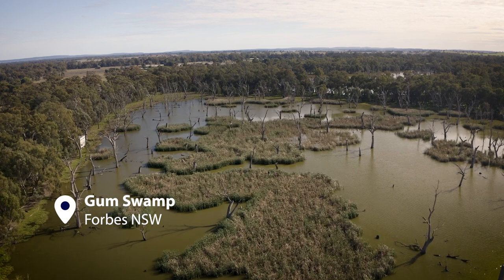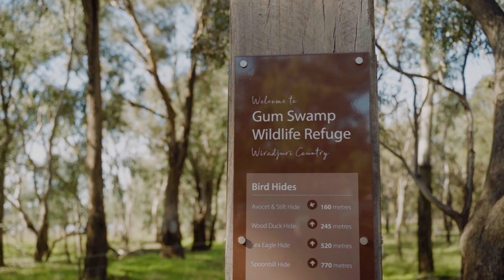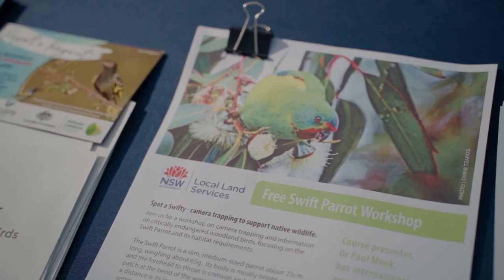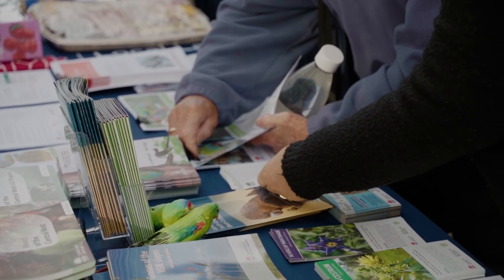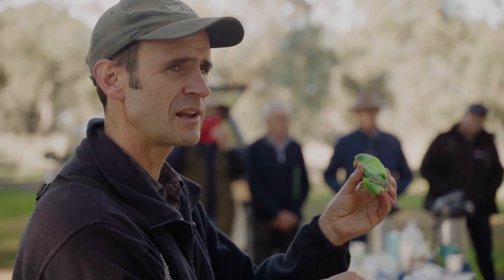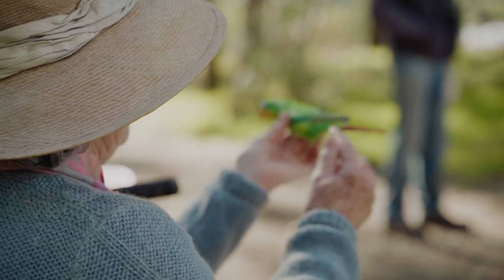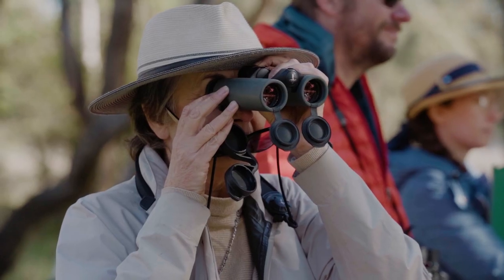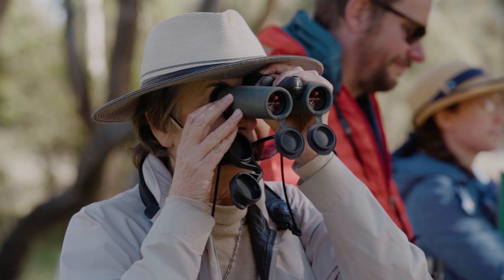Swift Parrot Field Day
This video touches on the work Central West Local Land Services is doing to secure the Swift Parrot.

Securing the Critically Endangered Swift Parrot in Central West NSW is:
• Increasing community awareness of the species which migrate from Tasmanian breeding grounds to the mainland in winter to forage on flowering Eucalypts
• Encouraging citizen scientists to record sightings and assist with monitoring
• Providing funding for habitat restoration and protection of priority remnant areas in known Swift habitat
• Working closely with Birdlife Australia to conduct twice annual monitoring and utilise their expertise.